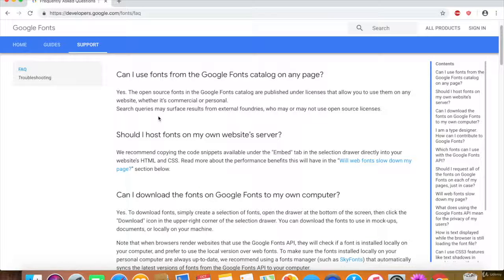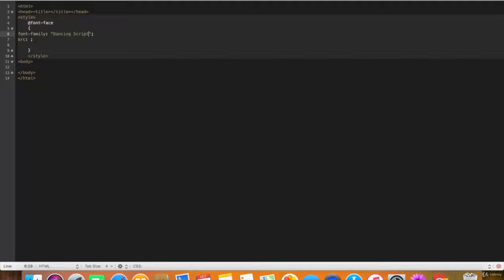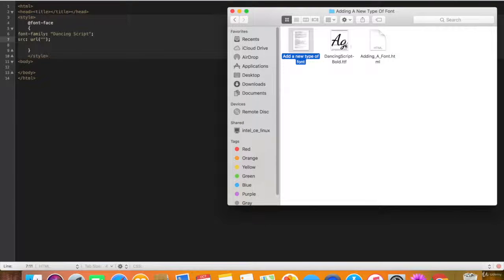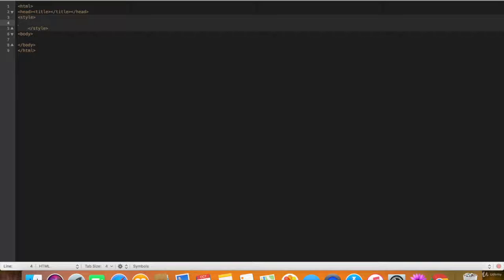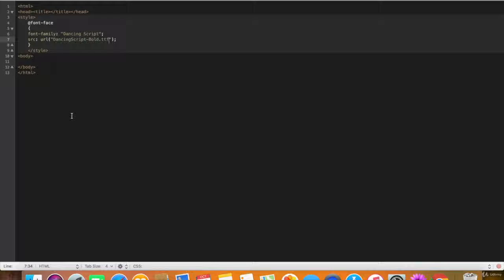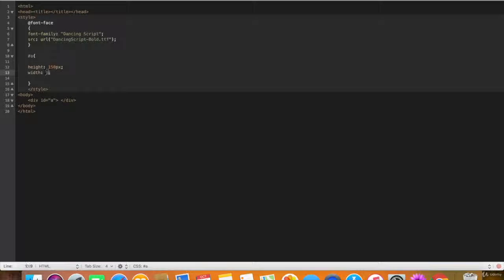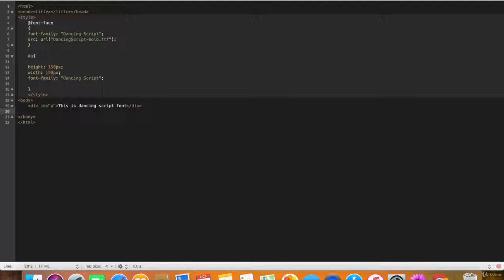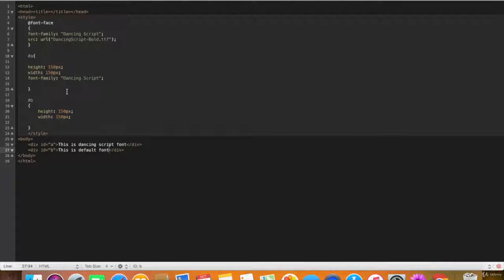19 Adding A New Type Of Font